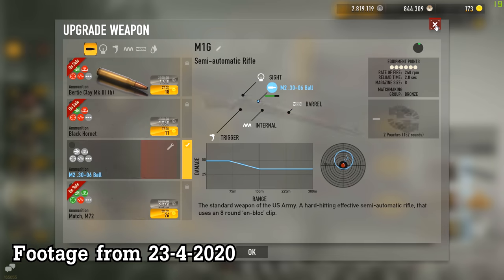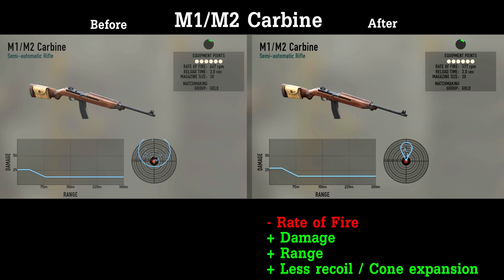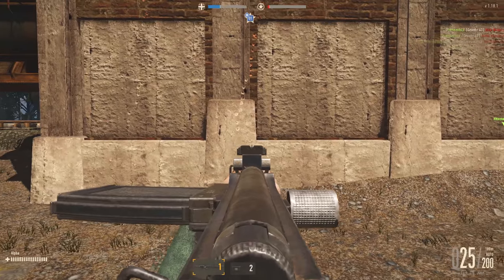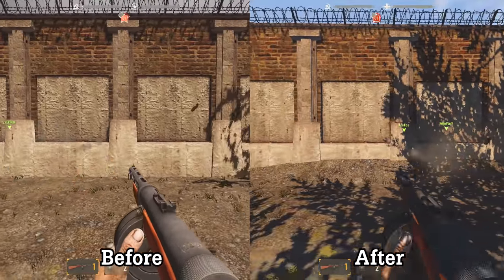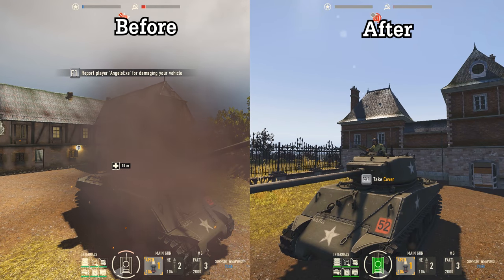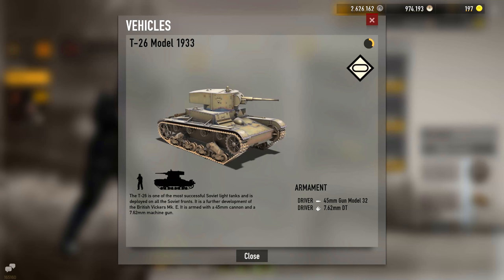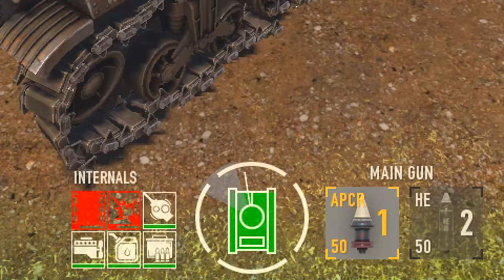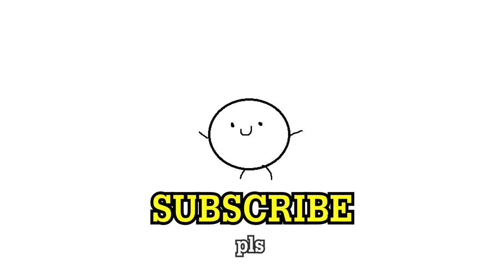UPDATE 1.18.1 Patch Notes! ( MORE Plane Nerfs, Armor Buff, Weapon balance, Terain fixes) (H&G)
In this video we are taking a look at the new statistics for most of the weapons , in an attempt that reto made to help bring balance to the gunplay.
Also some aircraft nerfs, armor buffs new UI and terain fixes!
I hope this was usefull.